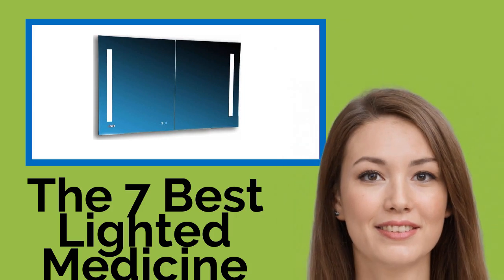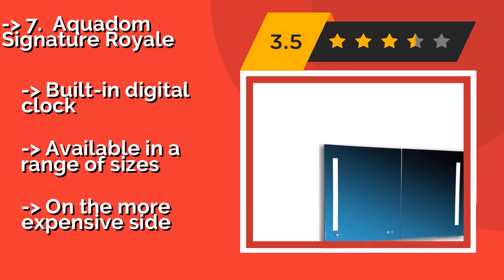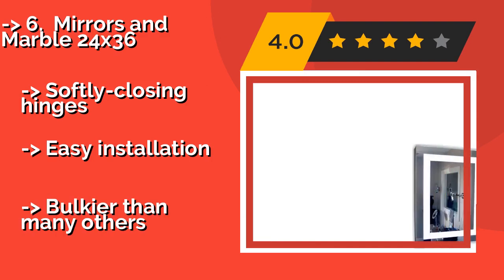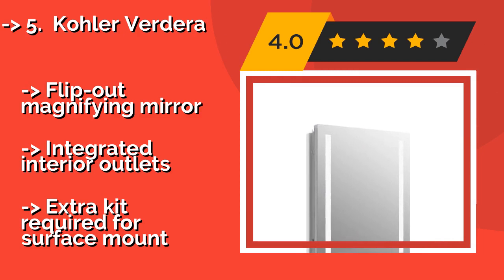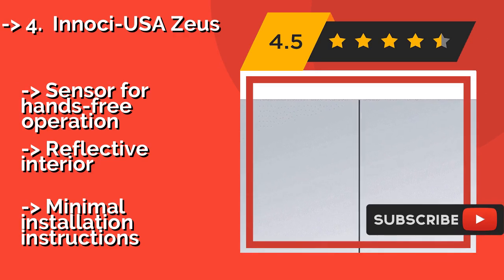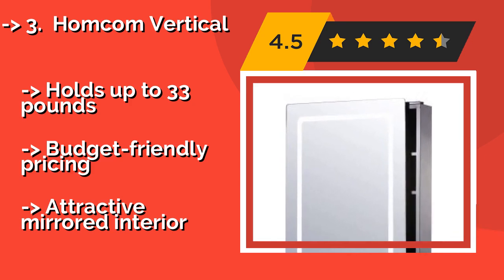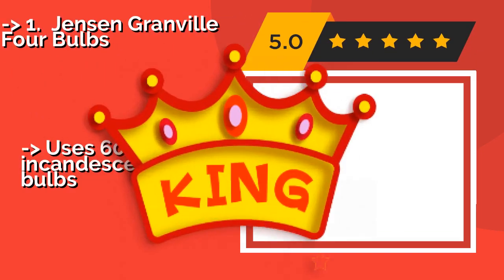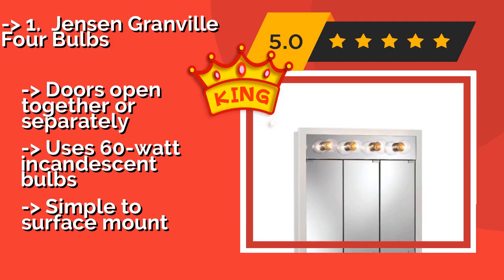👉 The 7 Best Lighted Medicine Cabinets 2020 (Review Guide)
After 100's of customers and editors reviews of Best Lighted Medicine Cabinets, we have finalised these Best 7 products:

👉 1 Jensen Granville Four Bulbs
👉 2 Aquadom Touch Screen
👉 3 Homcom Vertical
👉 4 Innoci-USA Zeus
👉 5 Kohler Verdera
👉 6 Mirrors and Marble 24x36
👉 7 Aquadom Signature Royale